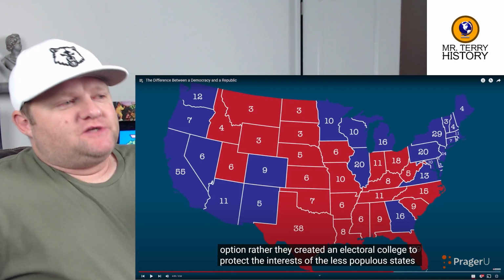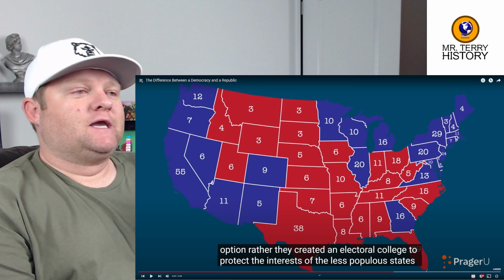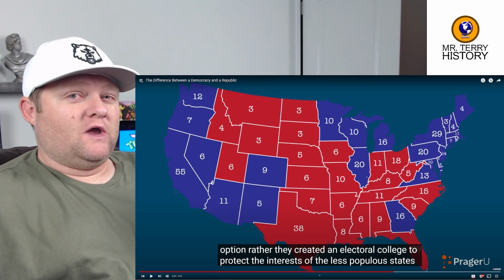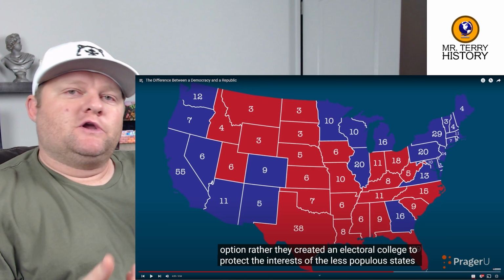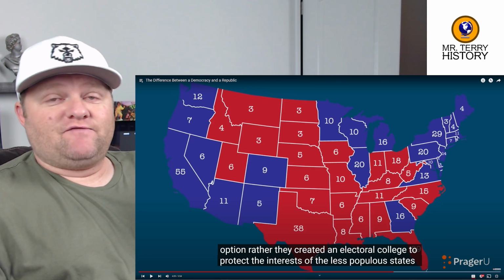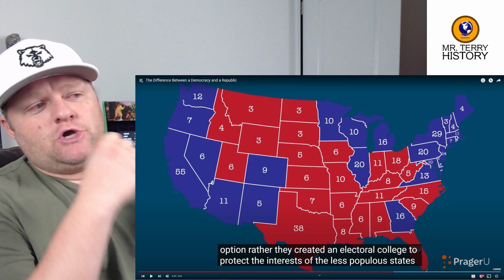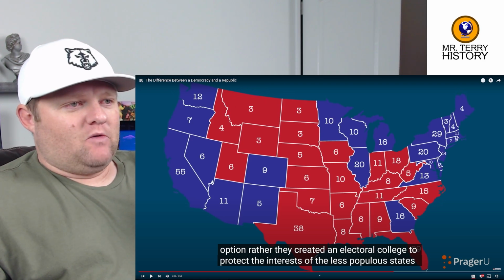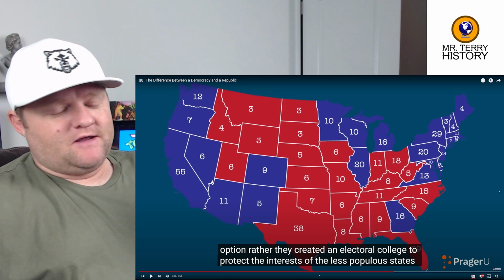The Difference Between a Democracy and a Republic | PragerU | History Teacher Reacts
What is the difference between a democracy and a republic? In this video, PragerU focuses on why the founding fathers of the United States created the nation as republic, not a democracy. Are they correct? Also, is a democracy better than a republic? Should the Electoral College be done away with? See what Mr. Terry thinks of PragerU's take.